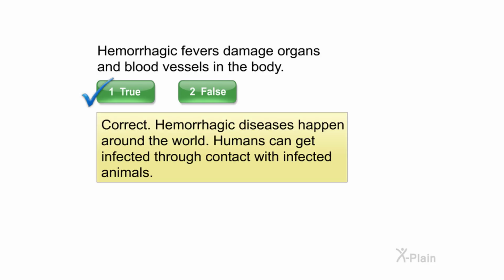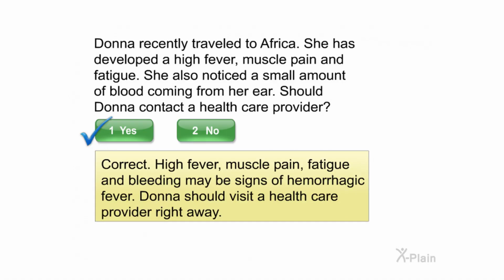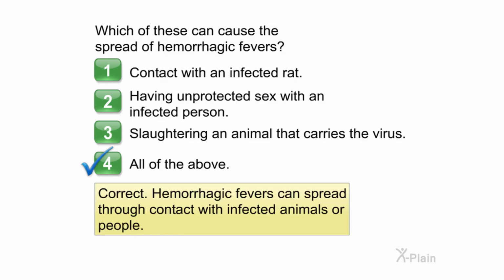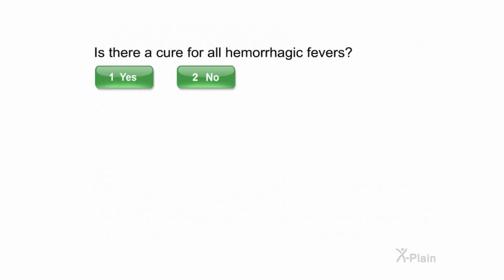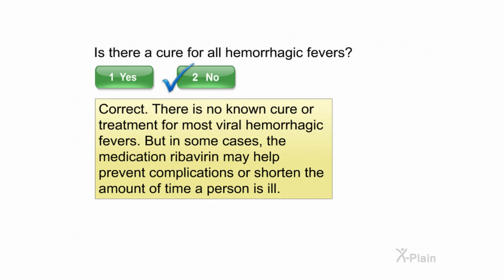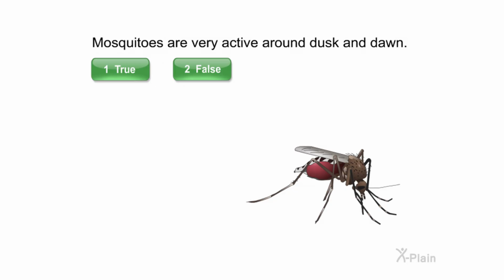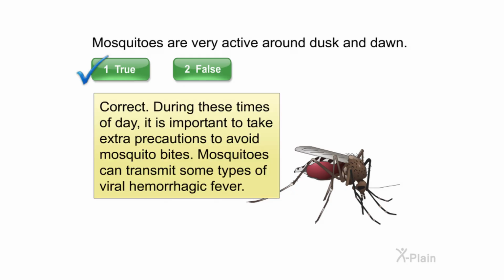Hemorrhagic Fevers - Quiz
This quiz is for the educational video Hemorrhagic Fevers.

idfx0102 Hemorrhagic Fevers